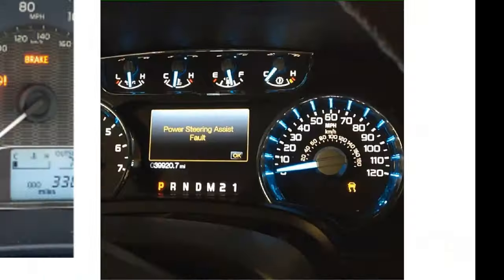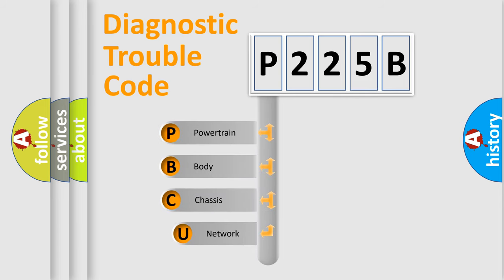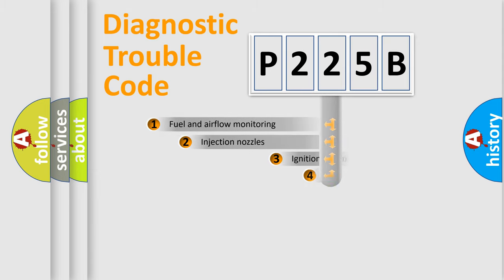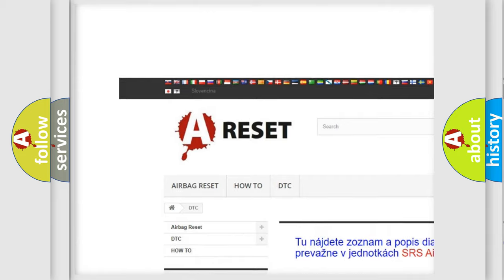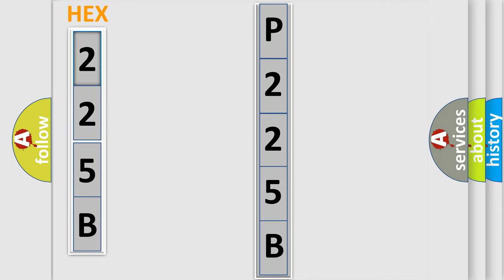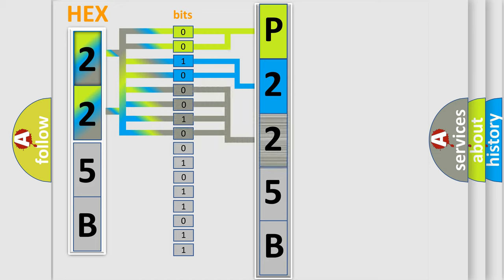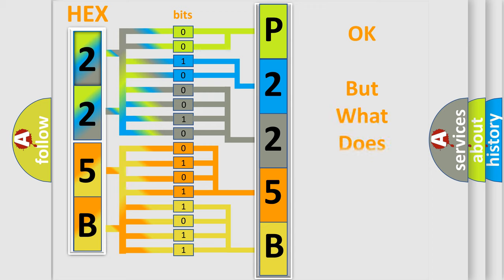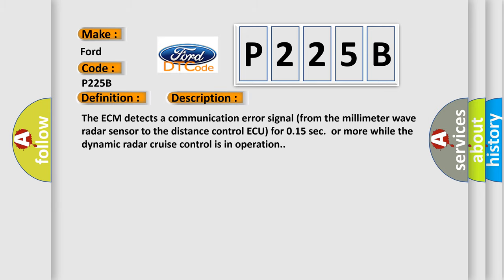DTC Ford P225B Short Explanation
Contents:
0:21 Basic DTC analysis according to OBD2 protocol standard.
1:48 Insight into programming
2:58 A diagnostically understandable description of the Diagnostic Trouble Code
3:05 Basic error definition

Make:
Ford
Code:
P225B
Definition:
Lost Communication with Cruise Control Front Distance Range Sensor
Description:
The ECM detects a communication error signal (from the millimeter wave radar sensor to the distance control ECU) for 0.15 sec.or more while the dynamic radar cruise control is in operation.